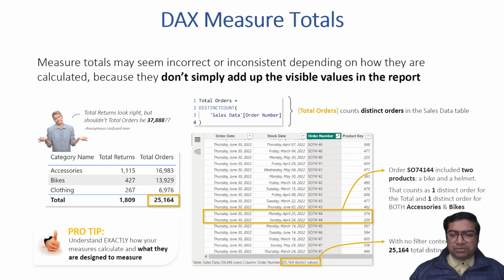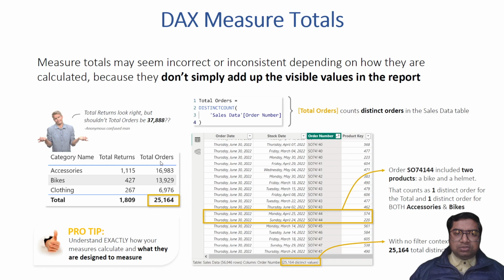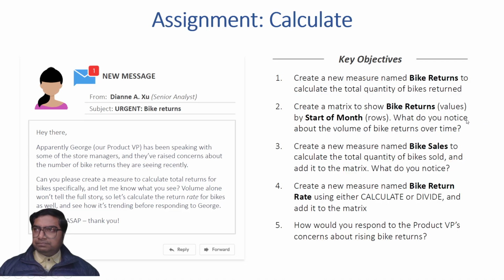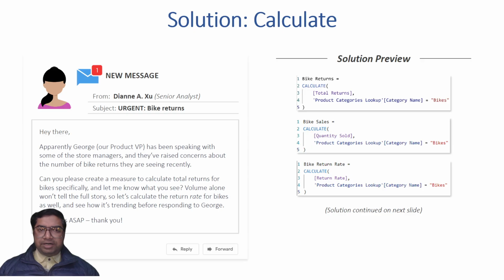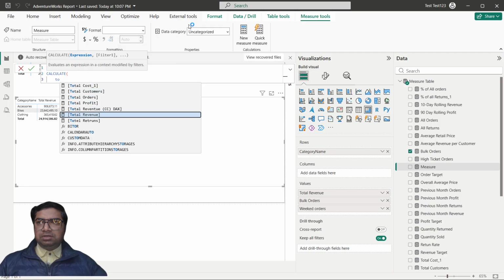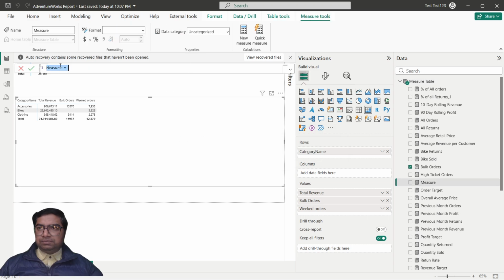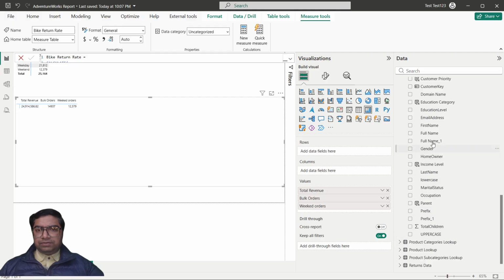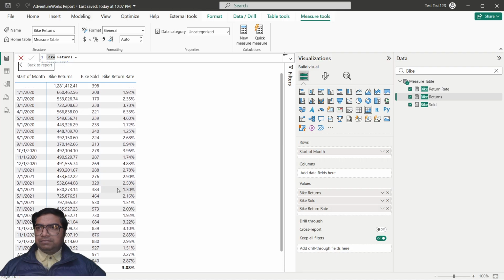Why DAX Totals Look Wrong? | Measure Totals + CALCULATE Assignment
Confused why DAX Measure Totals don’t match row values in Power BI? This video explains the real logic behind totals and how filter context changes calculations.

You’ll work through a real CALCULATE Assignment, create Bike Returns, Sales, and Return Rate measures, and then review the complete solution step-by-step. This practical scenario helps you understand how business insights are derived from DAX formulas.

If you want to master reporting accuracy, filter context, and measure design — this tutorial is a must-watch.

Wrong DAX totals?
Learn CALCULATE logic in seconds

DAX Totals Wrong?
Fix Measure Totals
CALCULATE Assignment
Totals vs Rows
DAX Logic Explained
Context Secrets
Power BI Totals Fix

dax measure totals, power bi totals wrong, calculate function assignment, dax totals explained, filter context power bi, dax tutorial beginners

Have you ever faced wrong totals in DAX reports? 🤔
Comment “TOTALS” and I’ll share the assignment practice file 👇